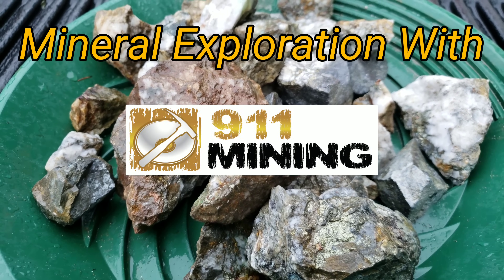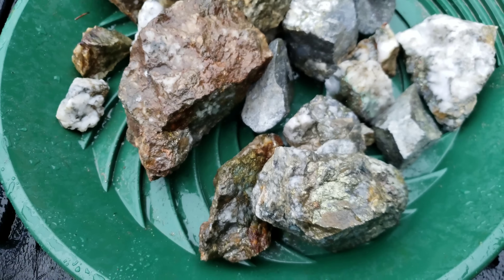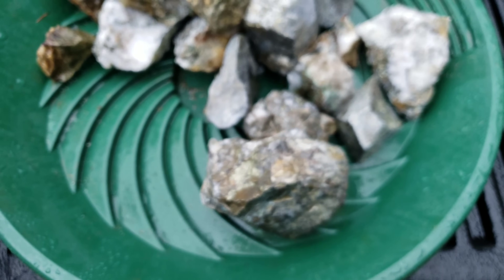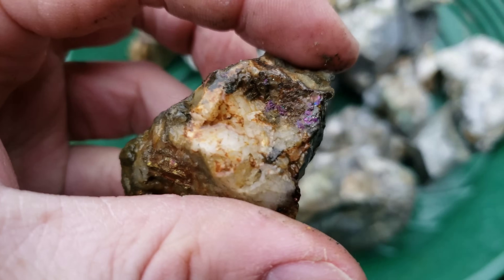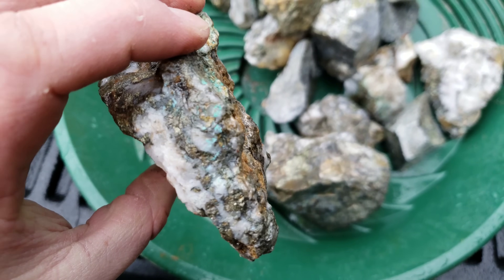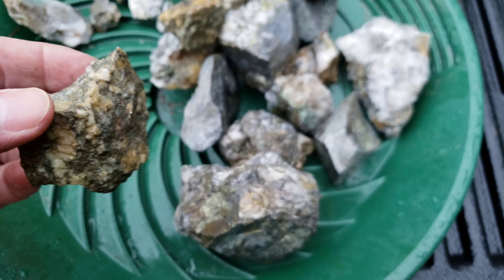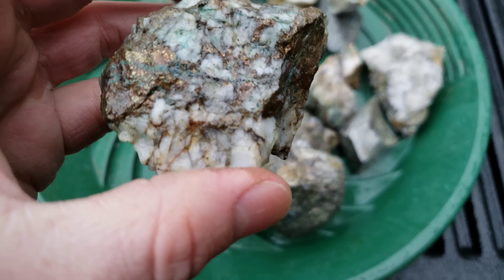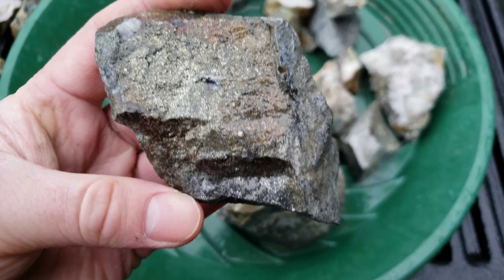Gold, Silver & Copper Mineral Specimens From Quartz Veins!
Some amazing high grade gold, silver and copper mineral rock specimens from a quartz vein!

911 Mining & Prospecting Co